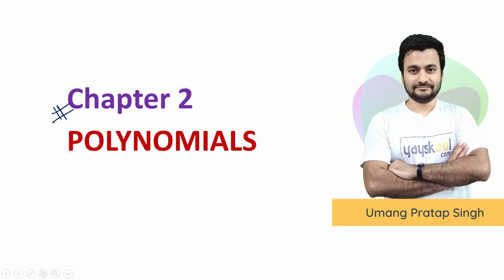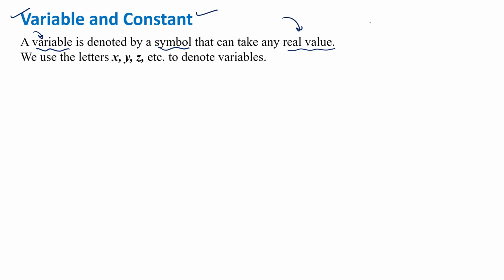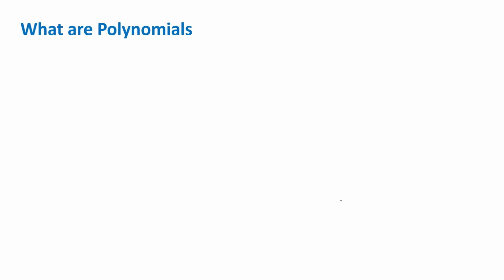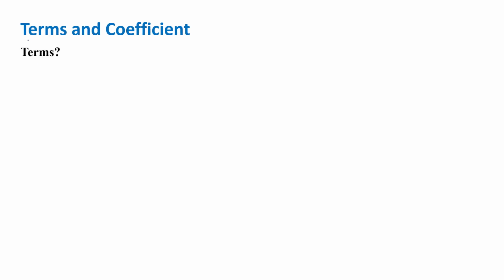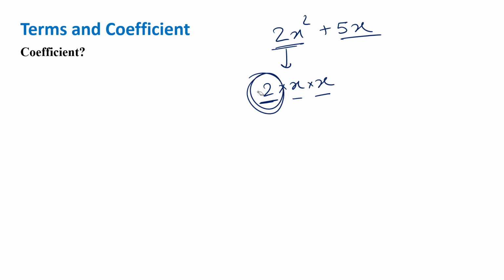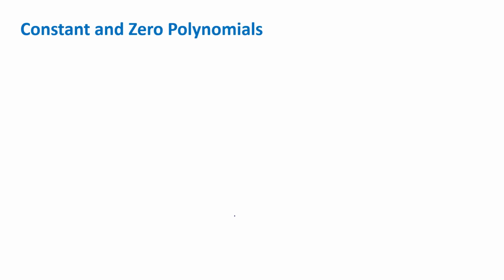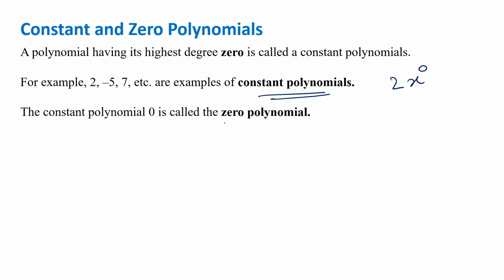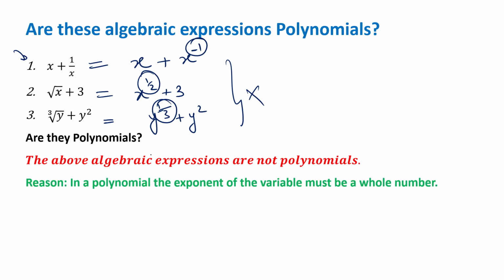9th || Maths || Chapter 2 || Polynomials || Demo Video